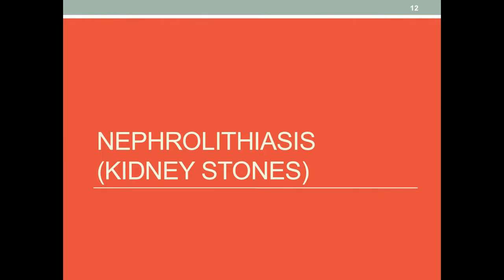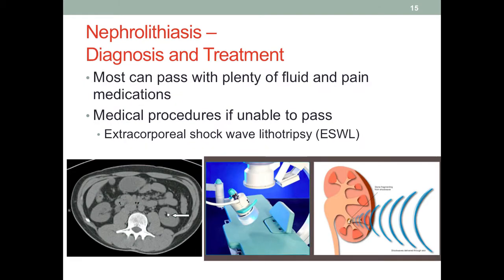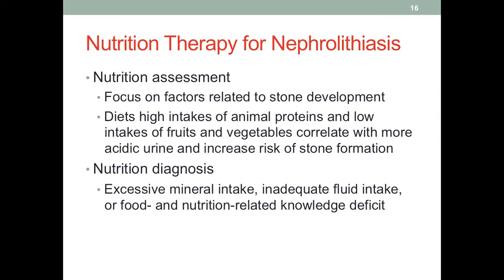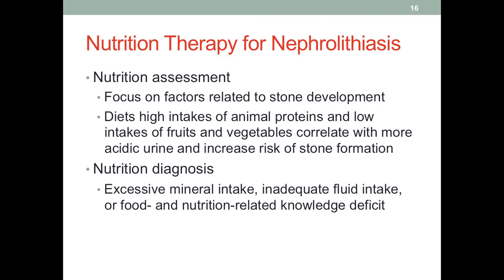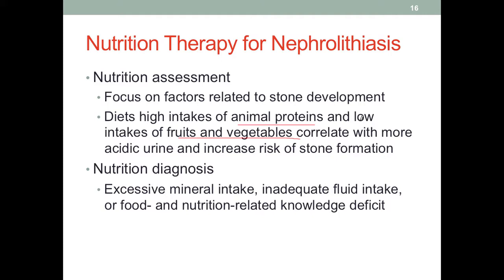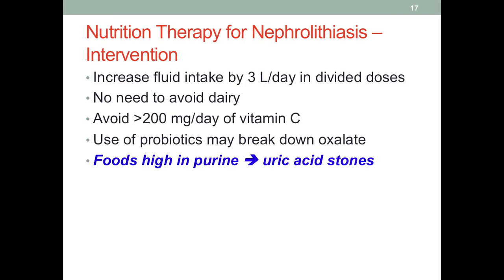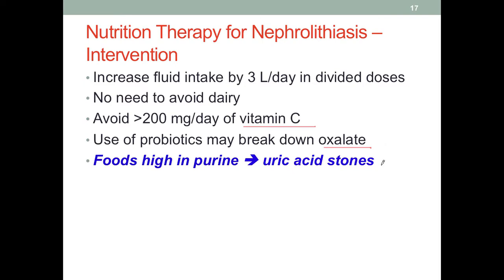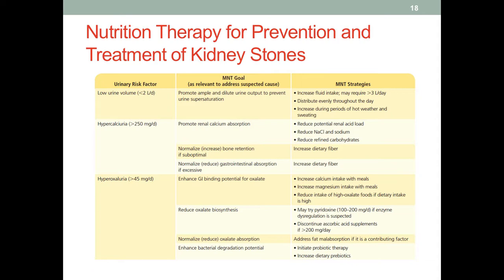MNT Kidney Stones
Table of Contents:

00:00 - Nephrolithiasis (Kidney Stones)
00:06 - Nephrolithiasis
00:16 - Nephrolithiasis – Pathophysiology
01:15 - Nephrolithiasis – Diagnosis and Treatment
02:55 - Nutrition Therapy for Nephrolithiasis
05:53 - Nutrition Therapy for Nephrolithiasis – Intervention
09:27 - Nutrition Therapy for Prevention and Treatment of Kidney Stones